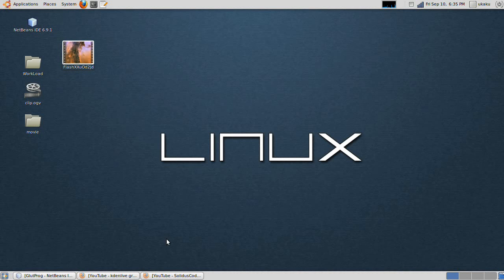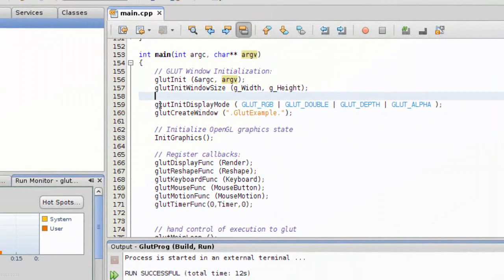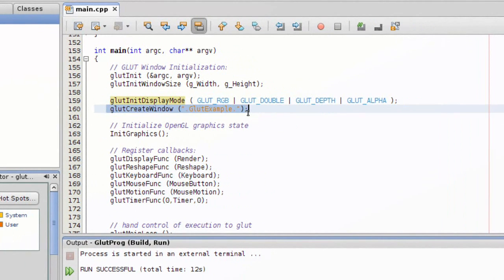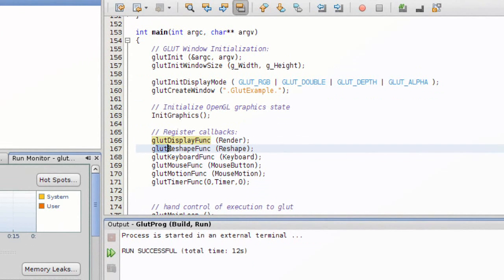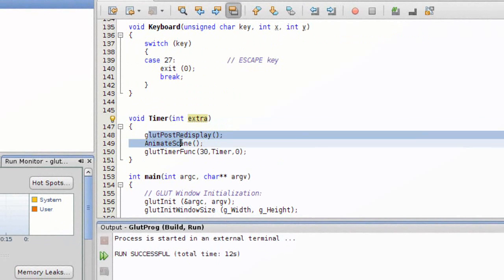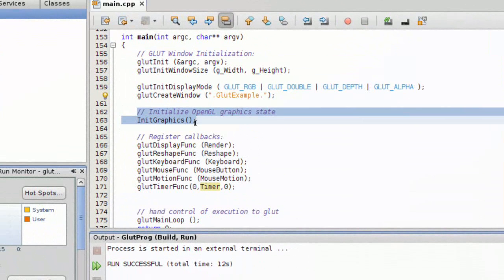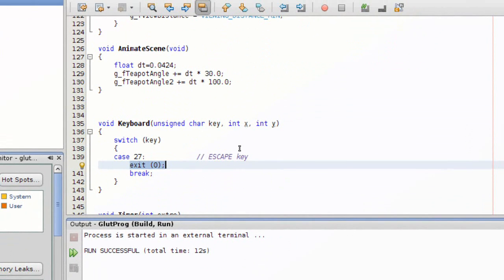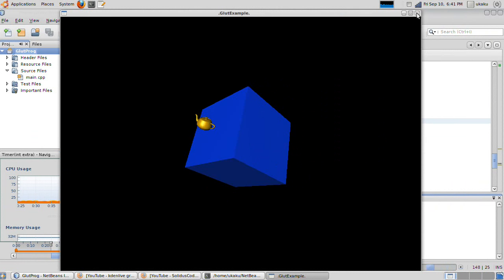Opengl/Glut Intro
In this video we discuss the basics of starting out with opengl & glut